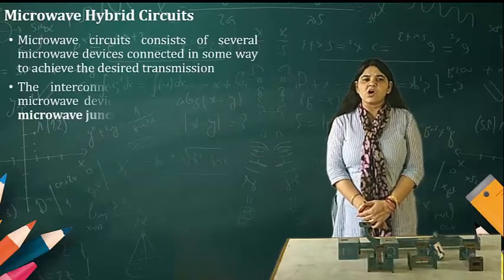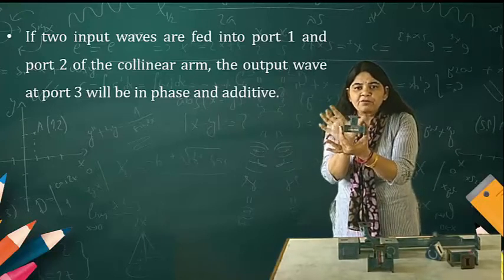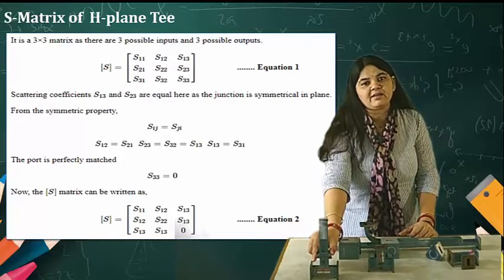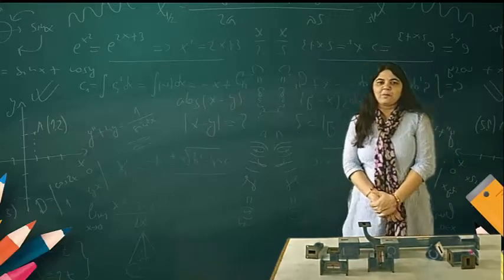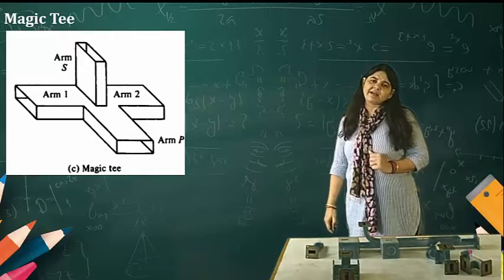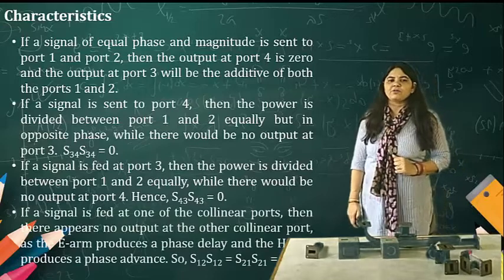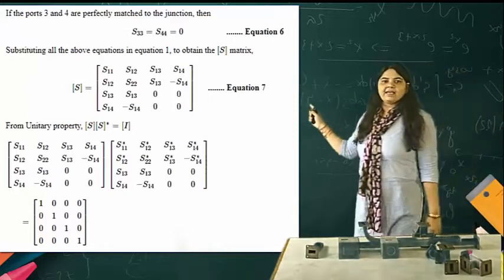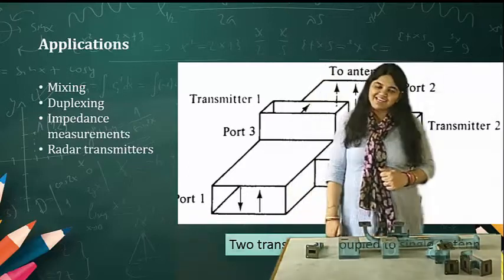SESSION 20 MICROWAVE ENGINEERING SEM 7 EC 24SEPT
H Plane Tee,Magic Tee